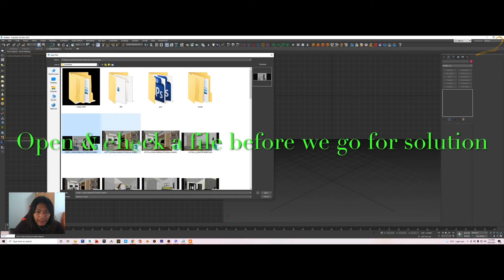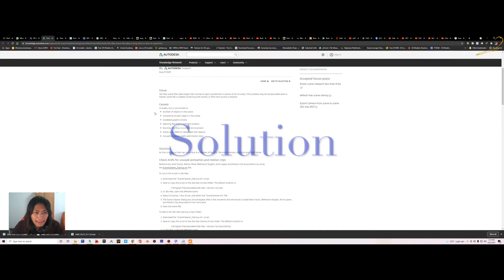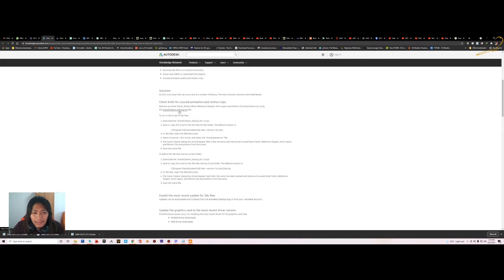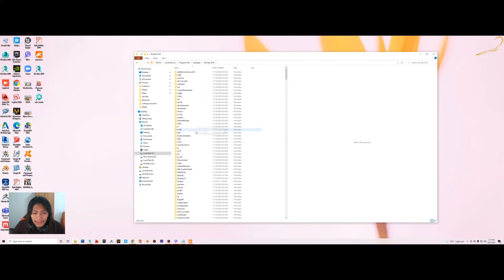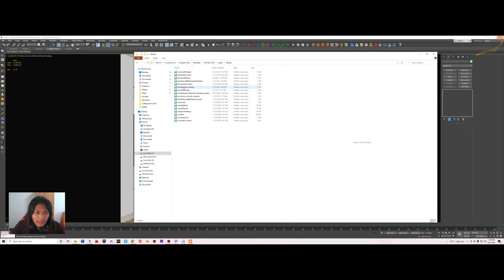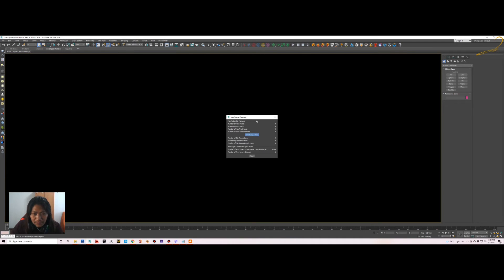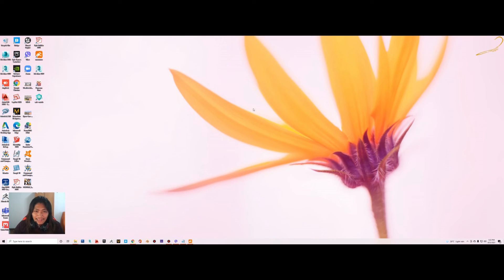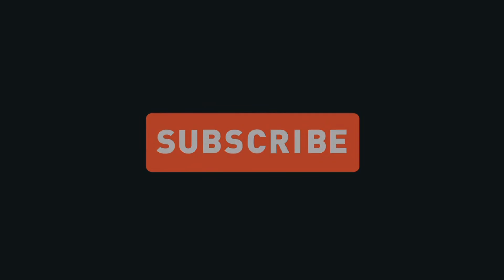3ds Max files open, save, merge and close take a long time? | Solved | SceneCleaner | English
00:03 | Introduction
00:38 | Try to open a file before I solve the problem
00:50 | Causes
01:00 | Solution
02:18 | Download the 3ds max script
02:28 | Where to paste the script
04:47 | See how the Scene cleaner script works
06:10 | Try to open another file

Copy the script and paste it into the paths below on your PC. You will need to manually change the max version to your current max version.

C:\Program Files\Autodesk\3ds Max 2021\scripts
C:\Program Files\Autodesk\3ds Max 2021\scripts\Startup

If you want to learn D5 Render, watch the videos below. It's all about the D5 Render Manual. Every detail function is explained clearly, one by one.